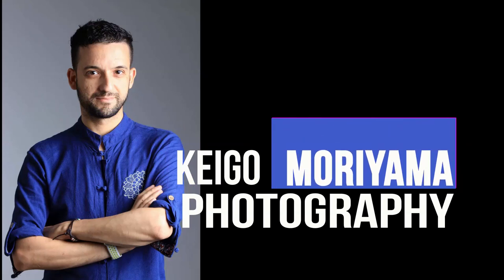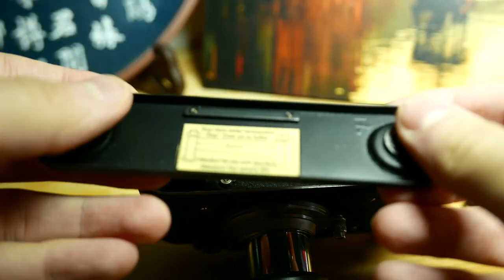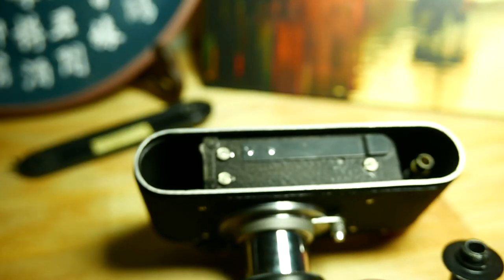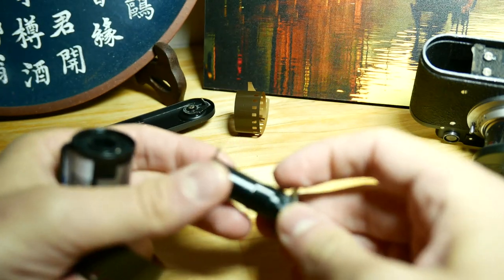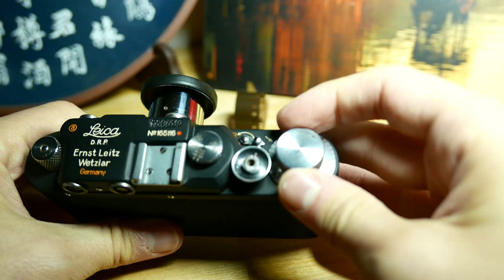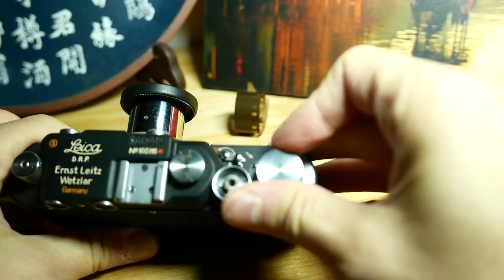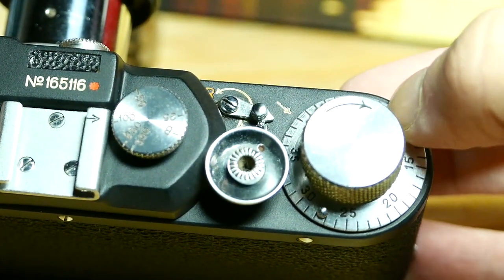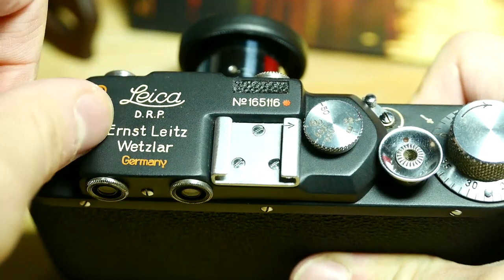How to: load the film in an old Leica (or in a fake Russian Leica)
Hello everyone,
following my previous video on How to spot a fake Leica ) here I am to show you how to load a film in this type of cameras. and well is not easy at all as it seems.
Do you have any experience with this cameras? How was for you keep loading the film?

Stay Click!